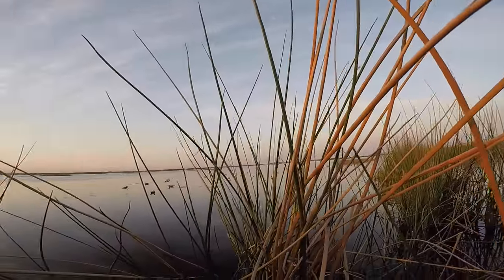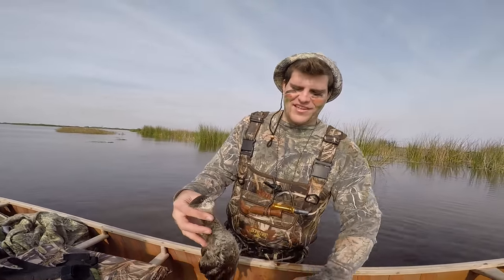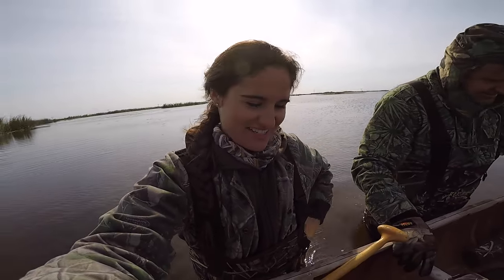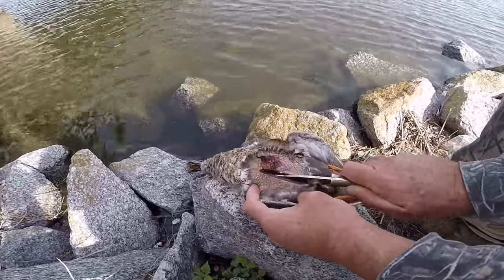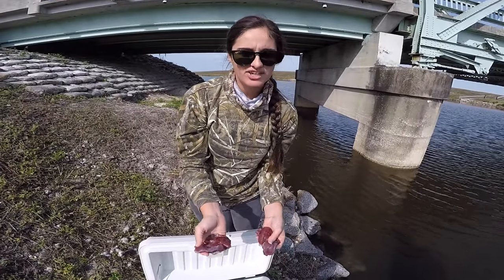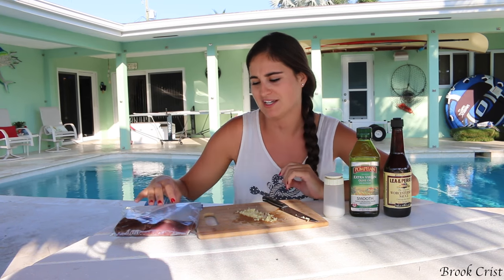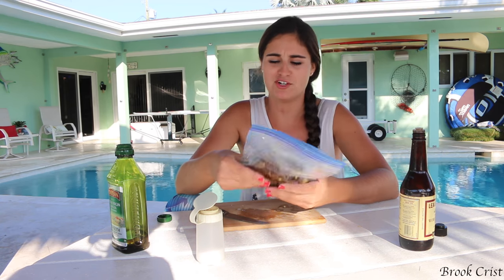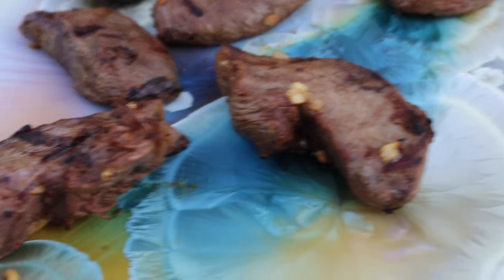The LAST Duck Hunt! (Catch, Clean, and Cook with Brook! #7)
Well the Duck Hunting Season has come to a close here in Florida. Today I show you how to clean your duck as well as a recipe to cook it! We didn't end on a bang, but we had a great season overall!

Don't worry I'll keep the Catch and Cooks coming!!

You will need to mix all the following ingredients together and allow to marinate for at least 30 minutes. After marinating, put the duck breast directly onto the grill. Flip after a few minutes. Cook to your desired meat temp!!
➤INGREDIENTS!
Duck Breasts
Olive Oil
Garlic
Salt
Worcestershire Sauce

➤What I use to film with:
Canon 70d